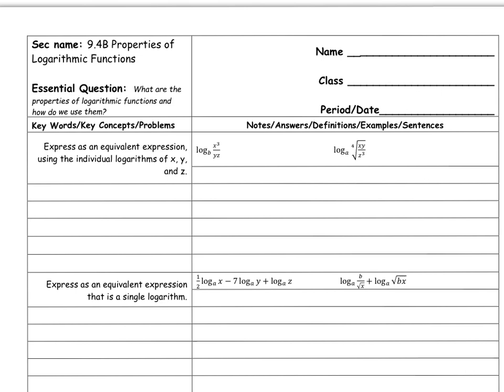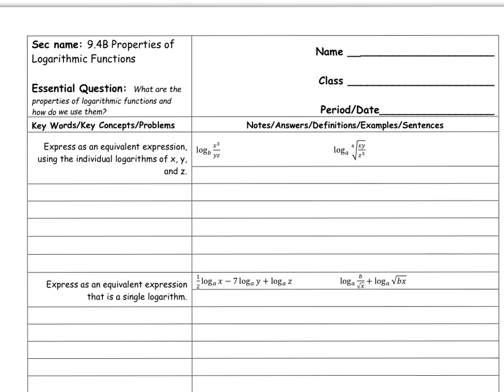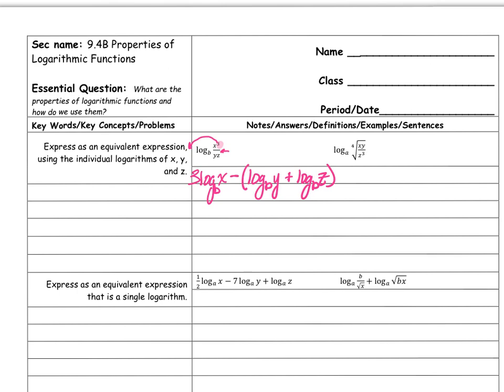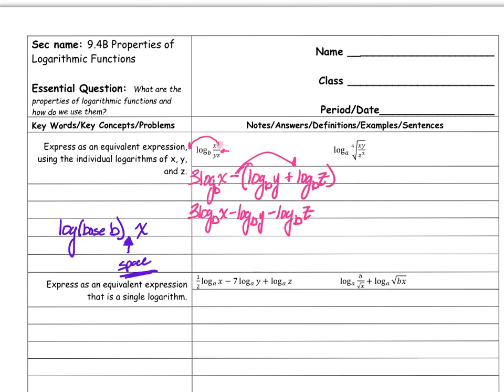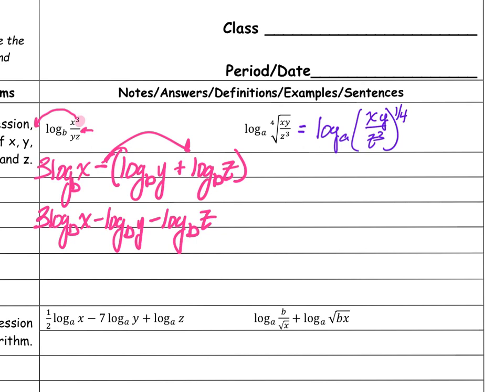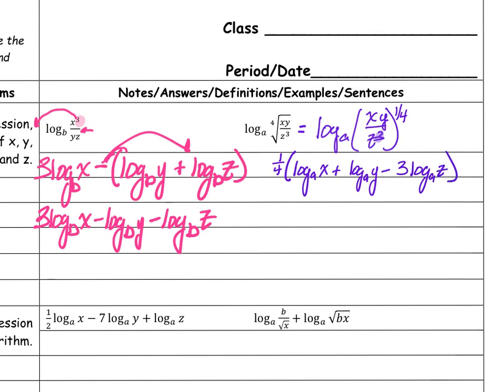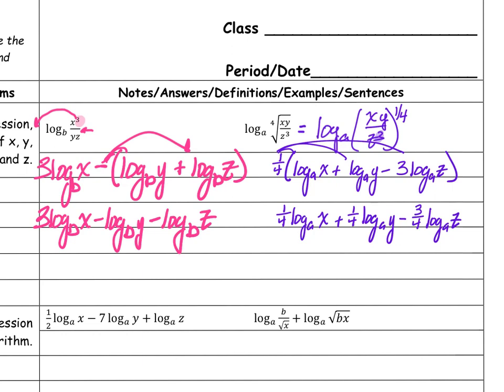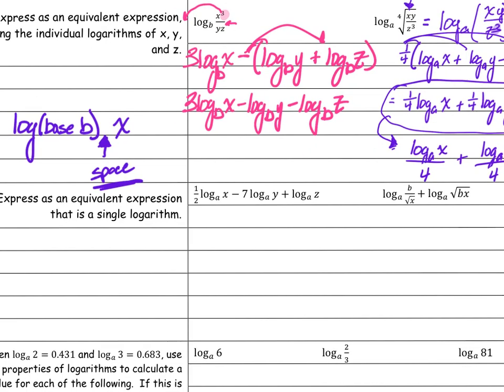Unit 9.4 (Part 2)A Properties of Logarithms